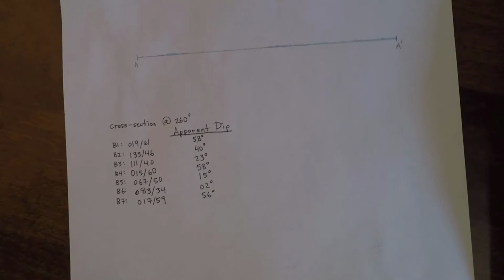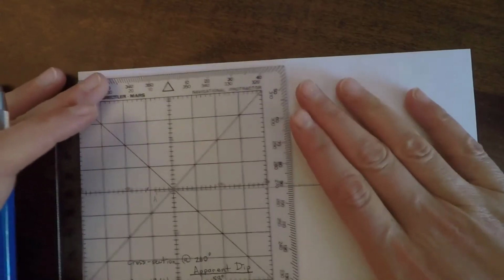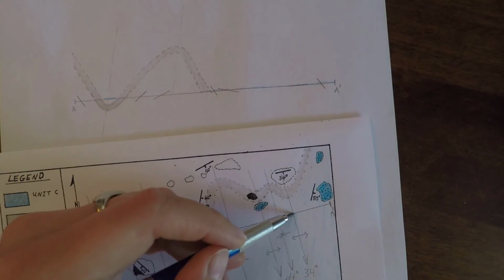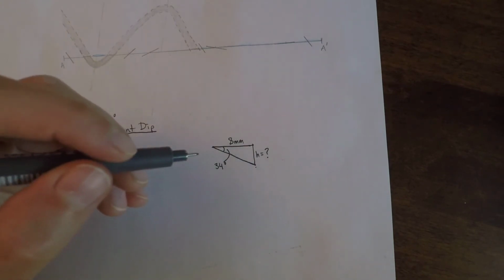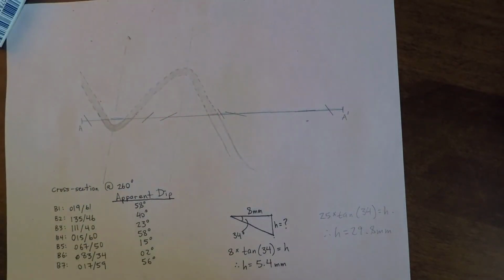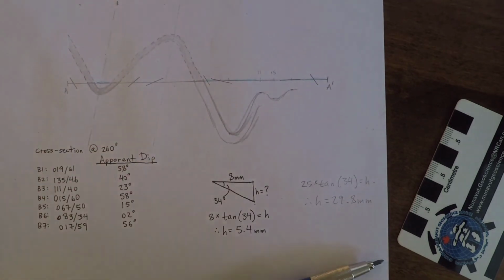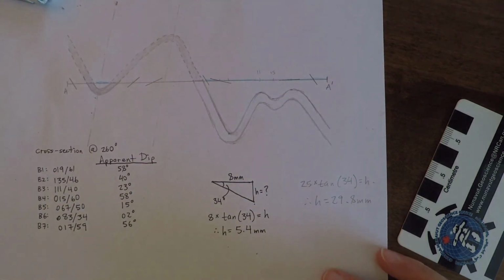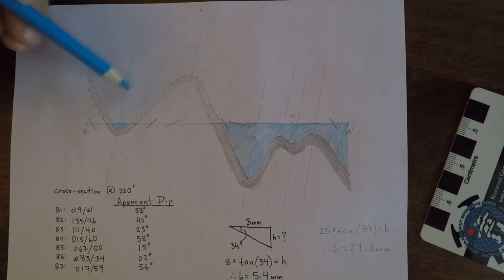GEOE/L221 Map Demo 2